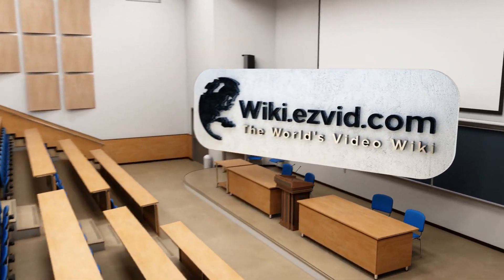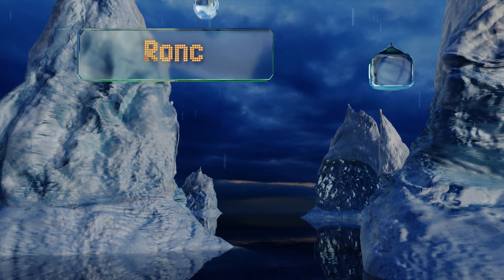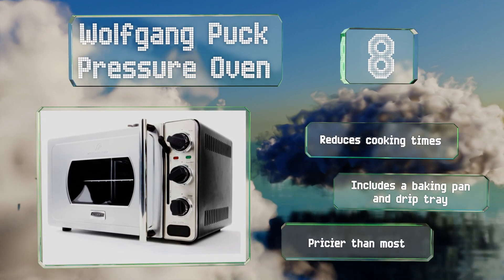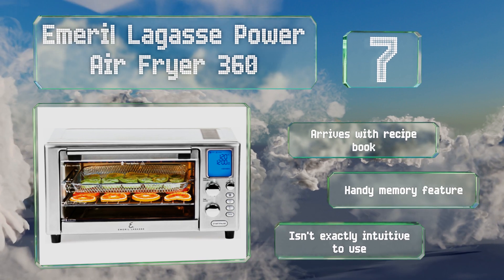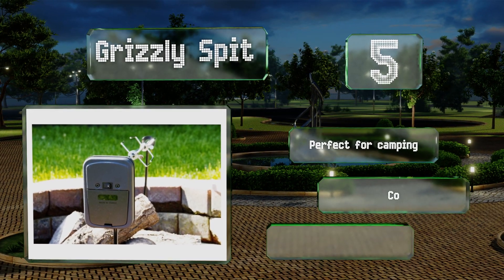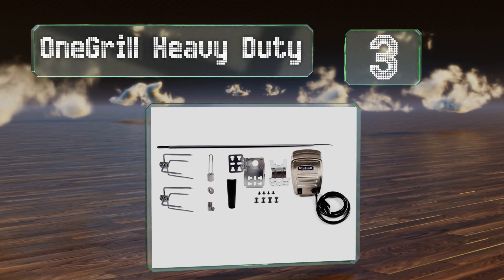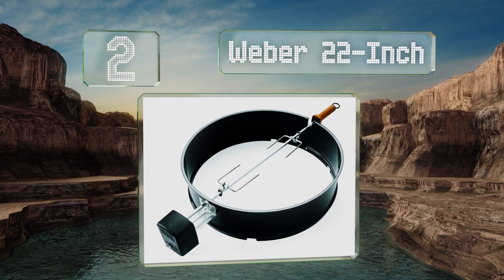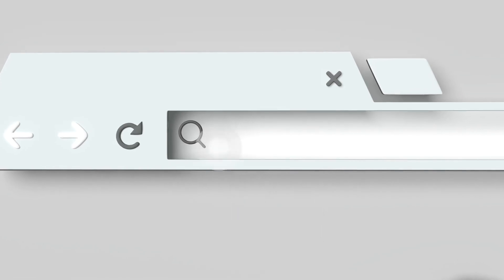10 Best Rotisseries 2019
Our complete review, including our selection for the year's best rotisseries, is exclusively available on Ezvid Wiki.

Rotisseries included in this wiki include the weber 22-inch, emeril lagasse power air fryer 360, grizzly spit, waring pro, ronco digital, cuisinart convection toaster, onegrill heavy duty, wolfgang puck pressure oven, hamilton beach countertop, and maxi-matic elite.